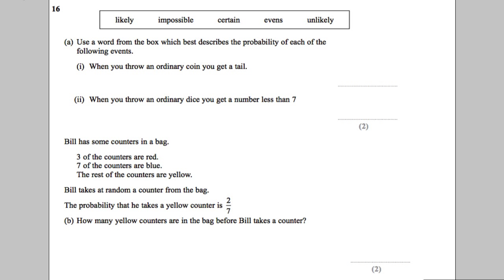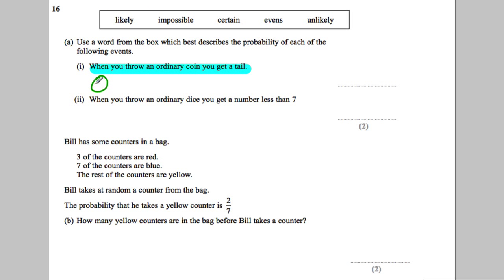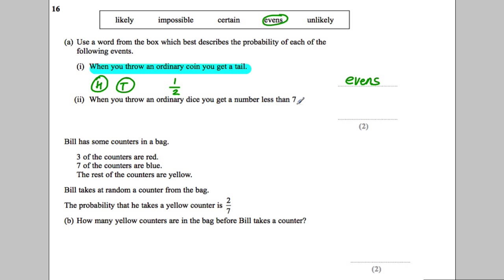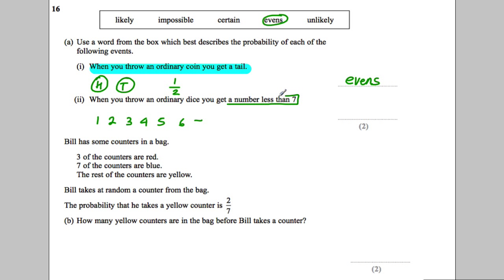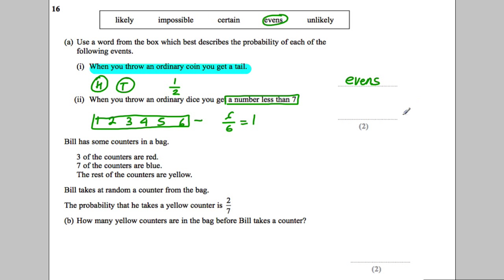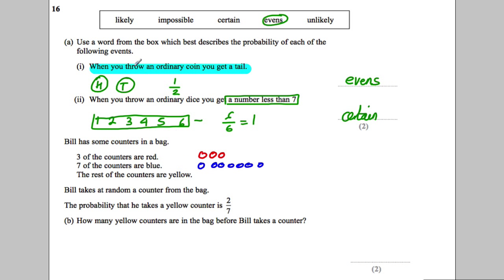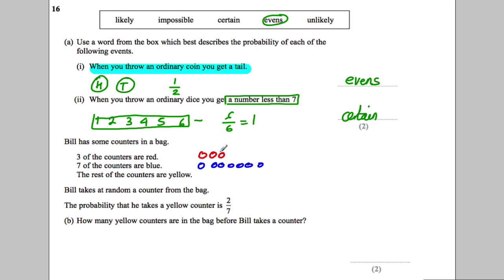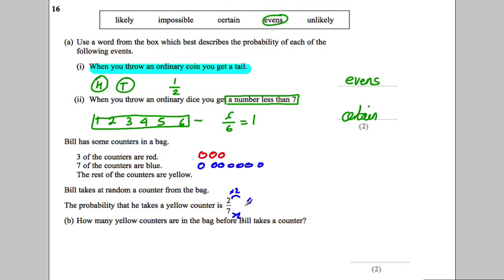Q16 Paper 2F Nov 2013 GCSE Maths EDEXCEL